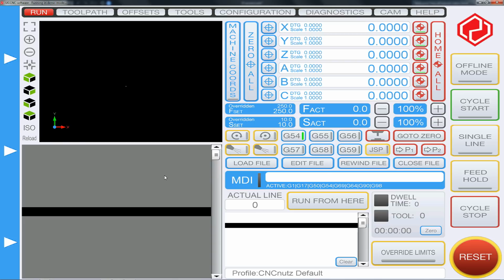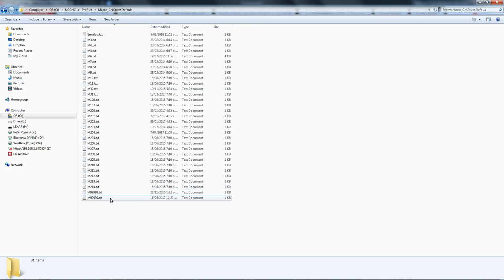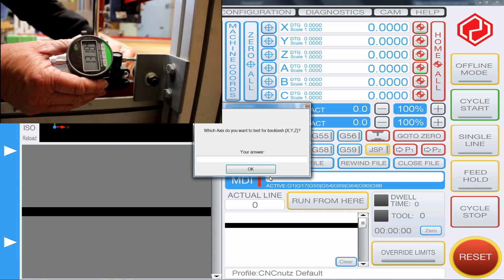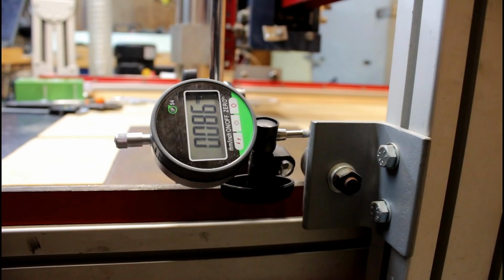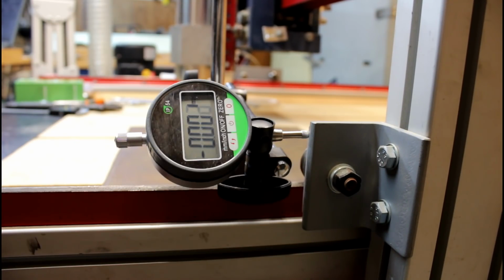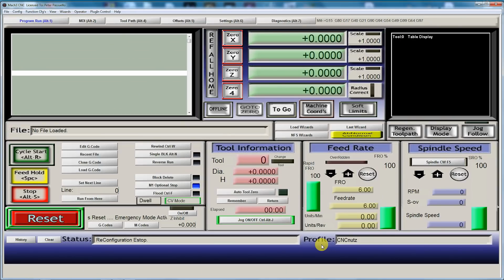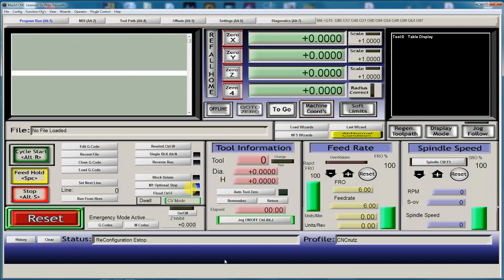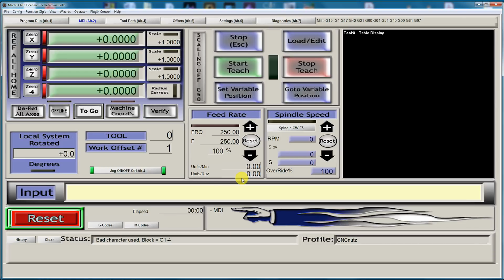Fix Backlash - CNCnutz Episode 222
Following on from the last video I explore further the problem of backlash on our CNC machines and how we can use backlash compensation to fix it. Before we start we first need to now what Backlash is and what causes it.
Put simply backlash is the effective loss of steps when an axis changes direction. These steps are used to take up the slack in the system before it starts moving in the opposite direction. These steps are not translated into movement in the axis so it doesn't travel the full distance. Backlash is non cumulative so will not increase as the cut progresses.